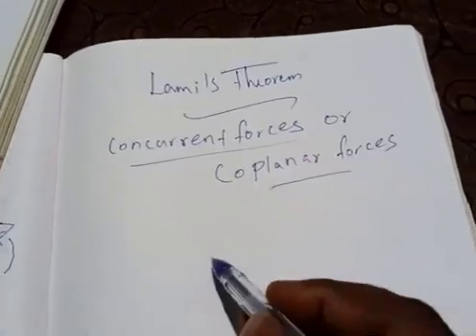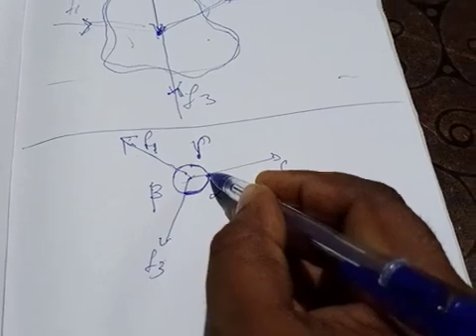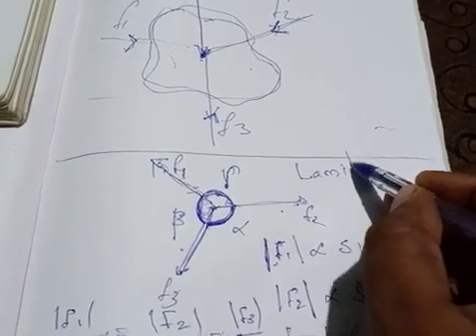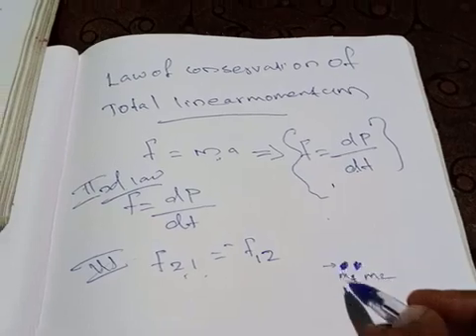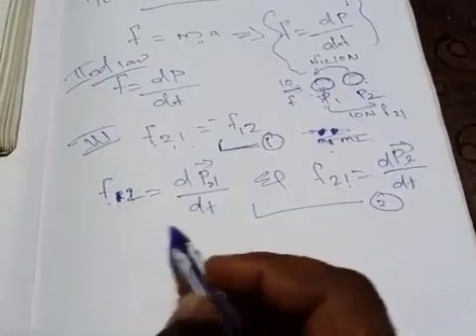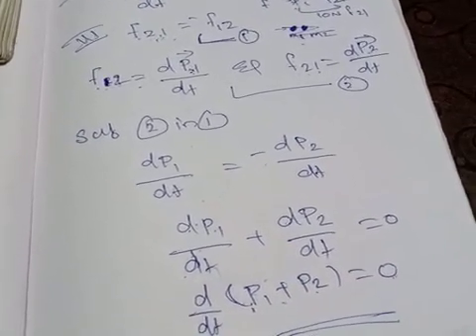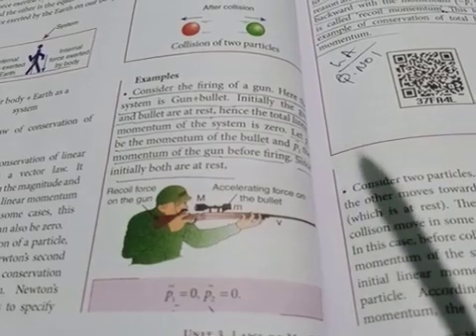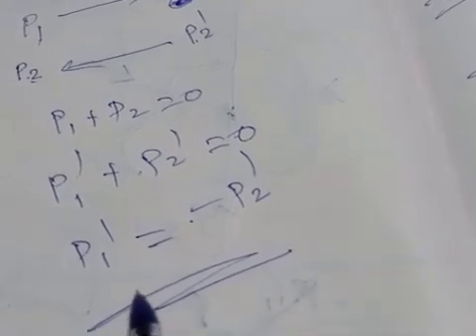Grade XI - Physics || Law of conservation of total linear momentum || Bethlahem Matriculation School